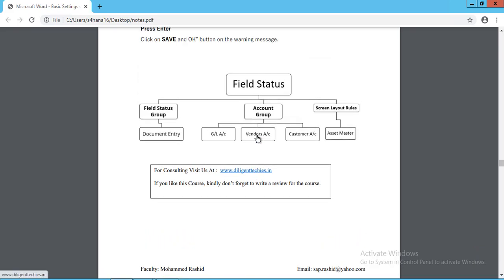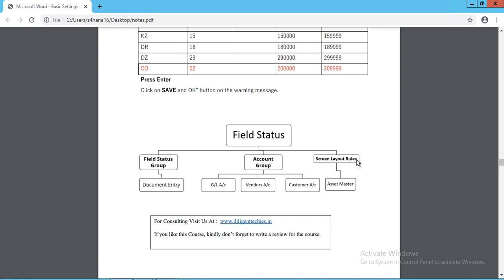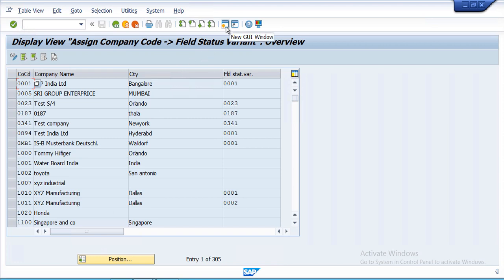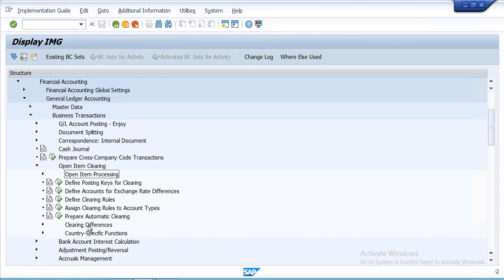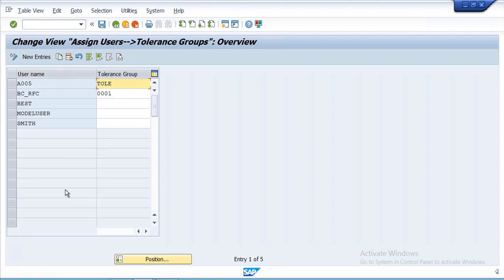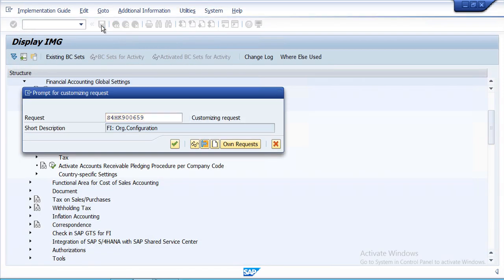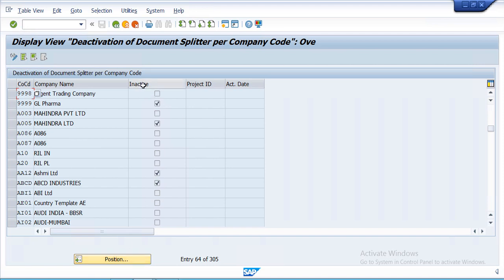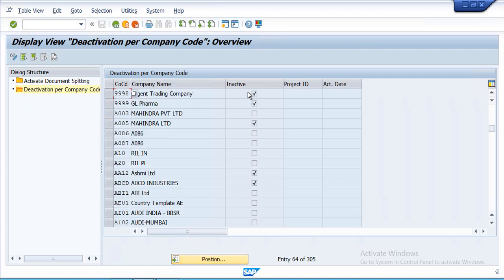S/4 HANA Finance Class 5